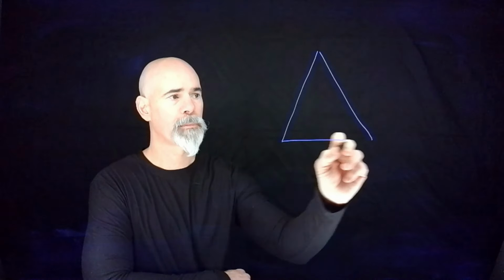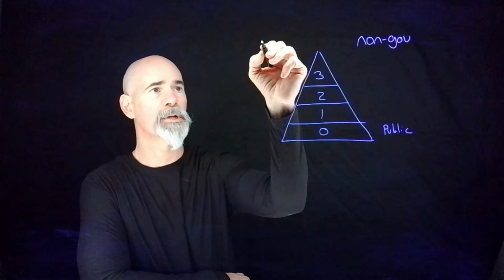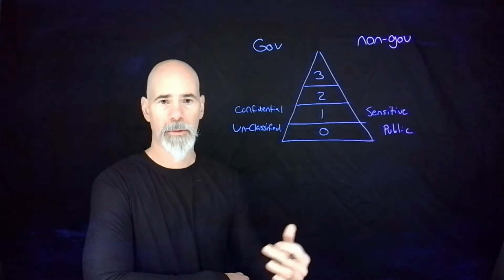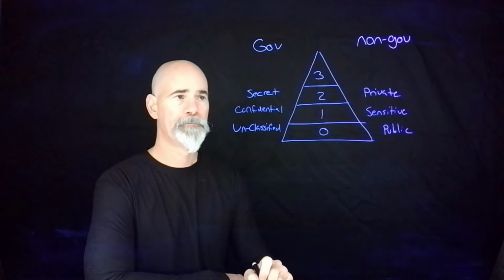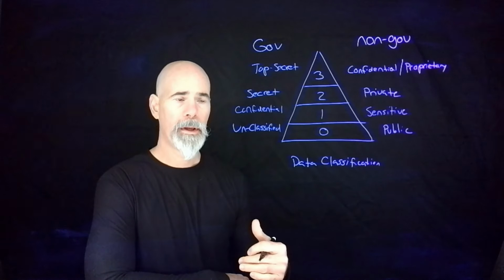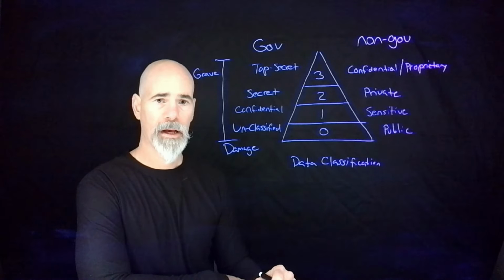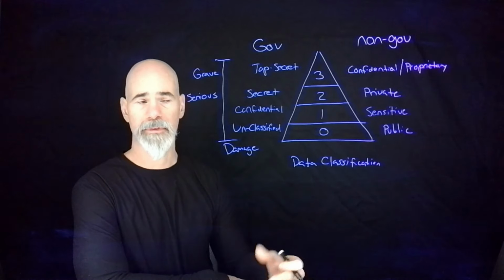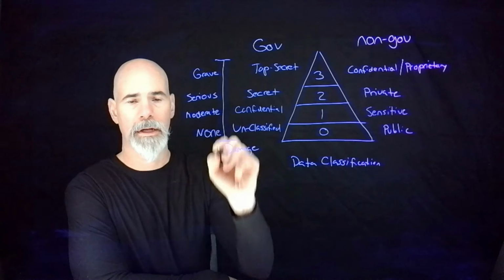The Importance of Data Classification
In this video, we delve into the importance of data classification in both government and non-government entities. Learn about the different levels of classification, from public to top secret, and understand how proper classification can protect sensitive information and minimize risks. Whether you're involved in cybersecurity, IT, or simply interested in data protection, this video offers valuable insights into safeguarding information.

Go to our Substack for similar content: securelybuilt.substack.com/